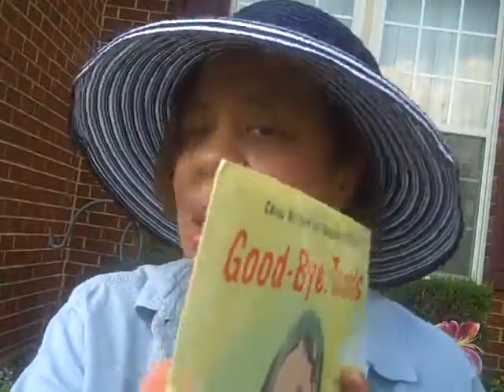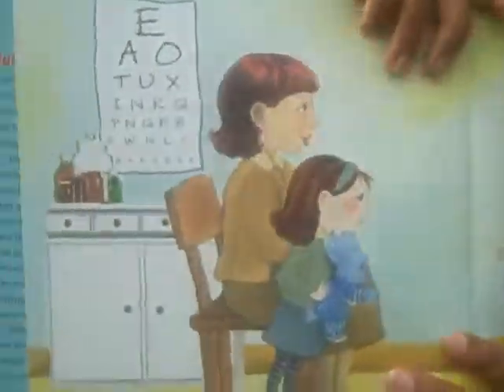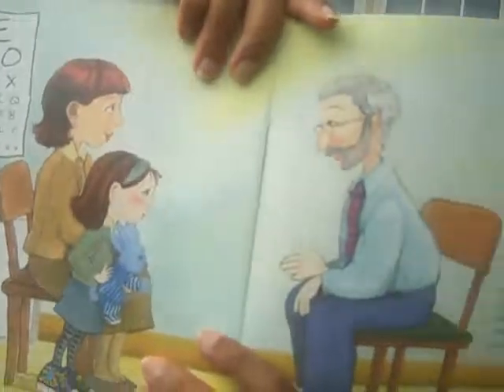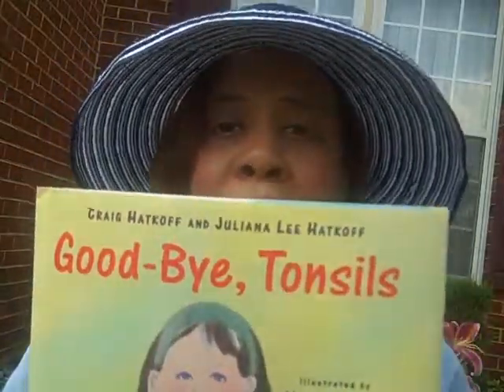Laura the Library Lady - Good-Bye, Tonsils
Laura the Library Lady discusses the book "Good-Bye, Tonsils" by Craig Hatkoff and Juliana Lee Hatkoff.